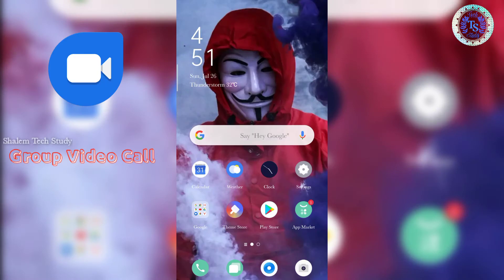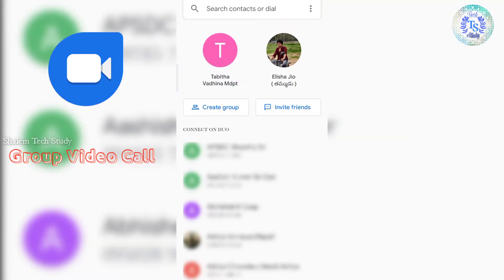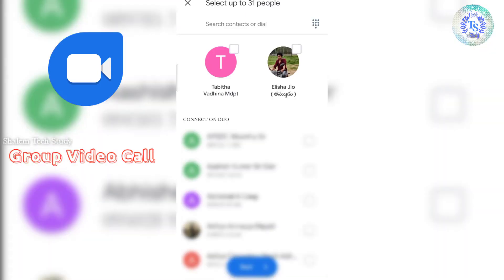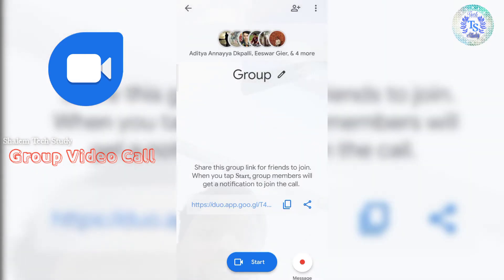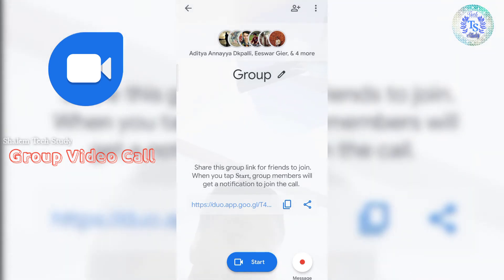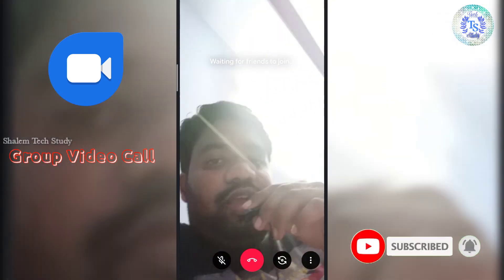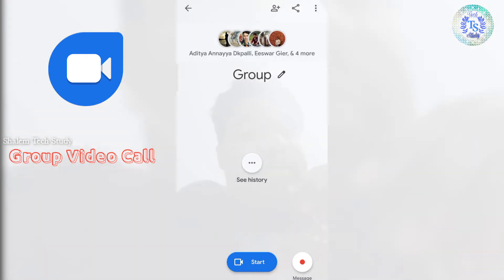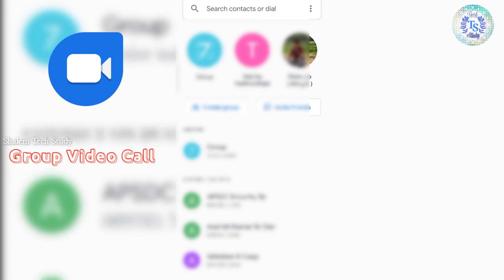how to make group call in Google duo in telugu 😍 | 🔥 Shalem Tech Study 🔥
Hi Guys... In This Video You Will Know About Group Video Call in Google Duo app... Please Watch Until End Of The Video... If You Have any Doubts please comment... I hope you learned clearly about this App... Tq So Much... 😍🔥😍

Please Feel free to leave me a notice if you find this Upload inappropriate... Contact me personally if you Against an upload which you may have rights to the music, videos instead of contacting YouTube about a copyright infringement... Thank You... 😍

📨 Instagram :- 📨 1 - shalem_as_stalin
                                   2 - shalemasstalin_rock_star

📽️ My Gear :-

📱 My Mobile:- OPPO Reno 2Z Mobile

🎤My Mic :- Boya By M1 Mic

🦿 My Tripod